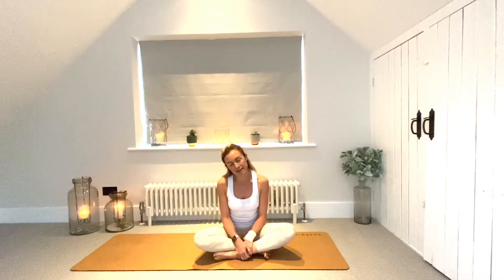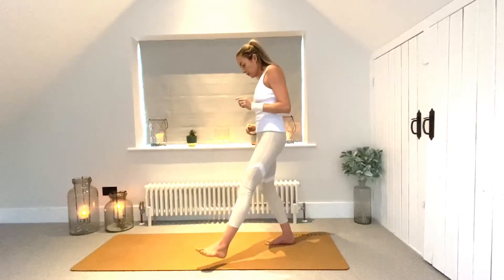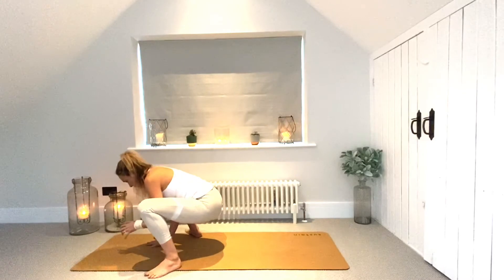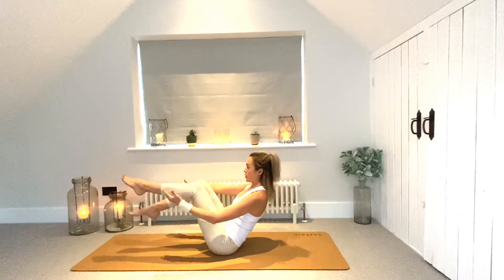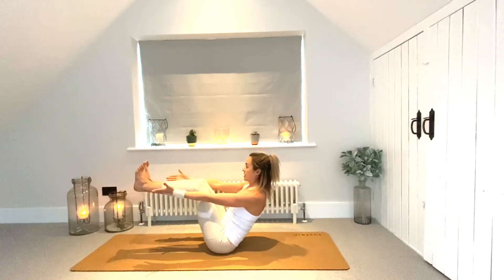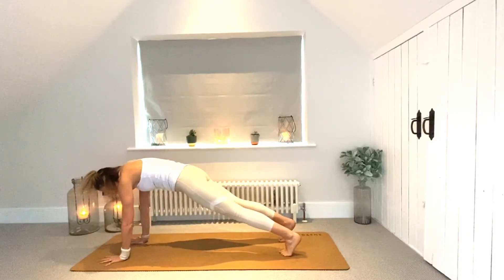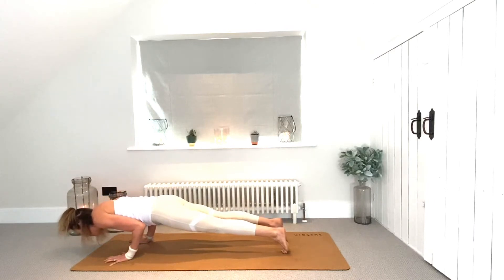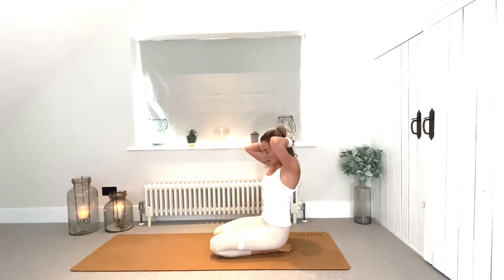Yoga Squat Flow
A 20 minute flow class based around the Yogic squat, ‘Malasana’

To join me live on Zoom register and book via my

INTRO OFFER - 3 classes for £5